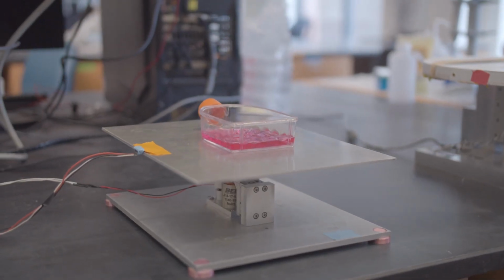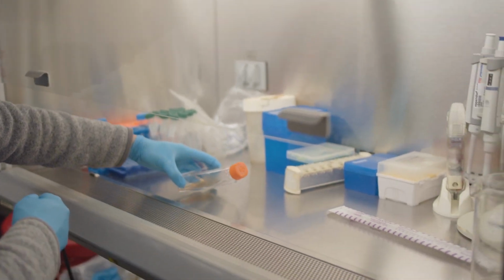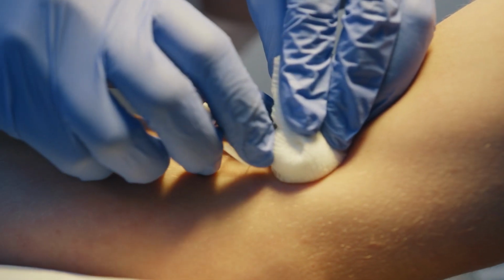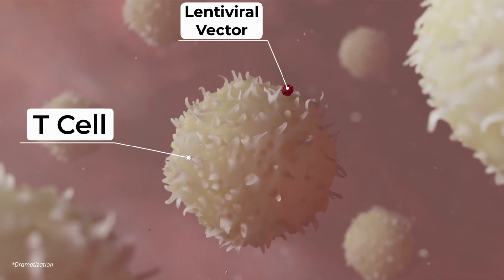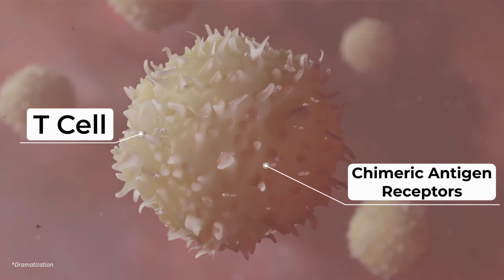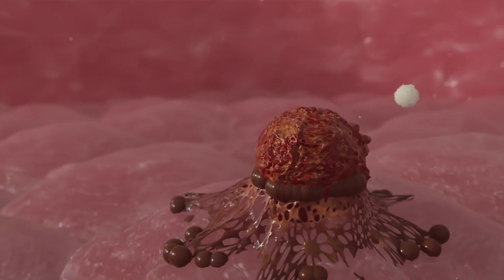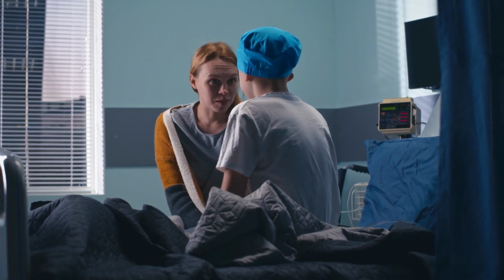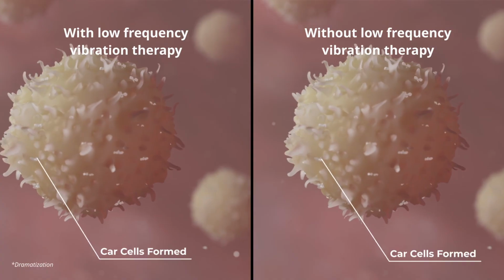T-Cell Therapy, Stony Brook Professor Rubin - SUNY TAF 2022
SUNY Technology Accelerator Fund 2022 award winner Clinton Rubin of Stony Brook University explains his work to make low intensity vibration accelerate T-Cell proliferation in Autologous Cell Therapy.

Video production credit: Port Jackson Productions